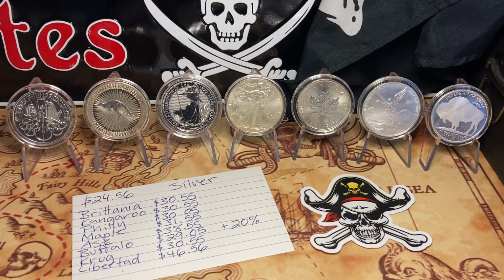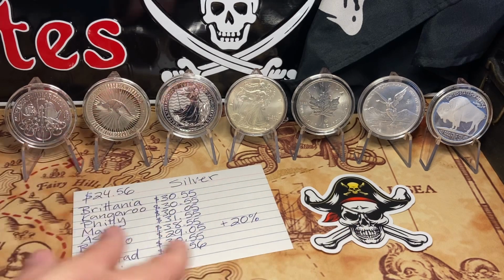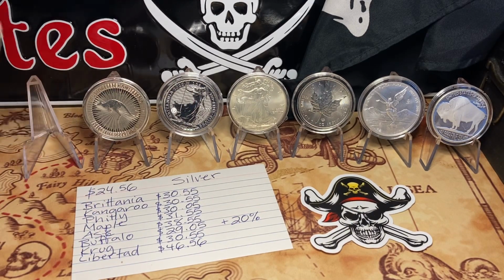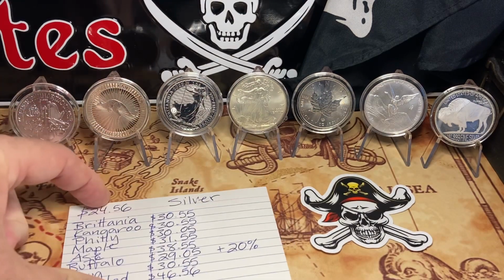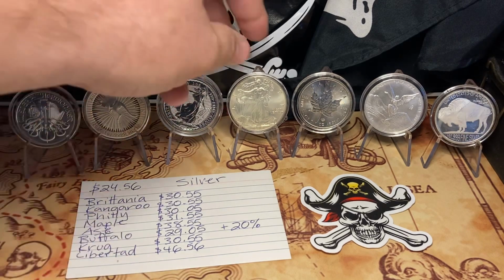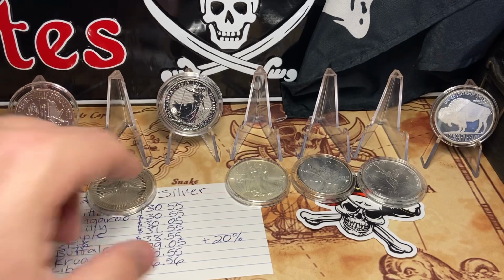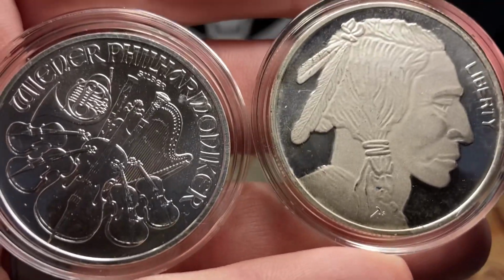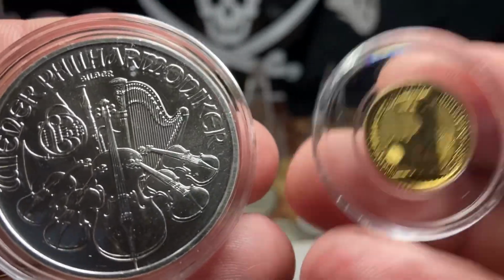Silver Olympics - Here's the BEST Silver!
Today is the Silver Olympics and we're gonna decide what is the #1 Silver 1 ounce coin / round to stack according to overall value!  It may surprise you who wins it all in the end!

This channel stacks, collects, loots & pillages among other things! Join me, Pirate Stacker on my epic adventures and latest wild ideas! Some of these adventures include: stacking gold, stacking silver, stacking stickers, winning chili cook-offs, competing on MasterChef on Fox (Season 8 Episode 2), donating plasma (for gold & silver), coaching semi-competitive co-ed youth soccer, being an awesome dad, being a kick ass husband, creating youtube content, creating instagram content, creating facebook content, being on my community HOA, drawing house plans, building homes, pillaging small villages, sharing pirate loot with the world, vacationing as much as possible, grilling as often as possible, collecting old US coins, filling treasure chests, taste testing rum & visiting coin shops and coin shows way too often! Just to list a few.
As much as I enjoy a new adventure, I also love to be prepped & ready for whatever blows my way! Living in sunny Florida brings it's share of fun & disasters to be prepared for! So if you like seeing the latest storm, hurricane, summer bluster, occasional tornado, rip tide, alligator attack, python wrangling & overall dangerous good times, this here is also the place! So sit back, relax, and enjoy this pirate party with me, Pirate Stacker. your' good times host! Arghhhhh welcome aboard!
     And in case you're wondering... my favorite rum is Bumbu,  liquor is Southern Comfort,  sipping cordial is Rum-Chata & overall beverage is Diet Mt. Dew... I do like a stiff cup of coffee and fresh florida squeezed orange juice too!  Oh and my mom's beef enchiladas,  yeeeeehaw they're delicious!
     Also,  my favorite metals to collect & invest in currently put in order of my #1 down the list: Graded Coins (Capped Bust,  Seated Liberty,  Morgans & Barbers),  Gold (because it's awesome & portable),  Silver (the work horse of metals,  some opportunity here),  Paper fiat (old cash from both America & Countries abroad) & Alternative metals (copper being king,  but all metal has value)!

👽 On my channel I may speak about precious metals, cryptocurrencies, tokens and/or other "markets," and current events. My views/statements are merely my opinions that I have formed on my journey. You are responsible for your own stacking, trading, investing, etc. Please do your research I am not responsible for your actions nor do I give legal or financial advice.
👽 YouTube Community Guidelines All entries which don’t comply with YouTube's Community Guidelines will be disqualified.

1. Open to all ages 13 years and older (ages below 18 must have parental consent to participate).
2. No purchase necessary.
3. Void where prohibited.
4. YouTube is not a sponsor nor involved in the giveaway.
5. All of the items given away are gifts from myself to the winners.
6. I will explain any rules for the Giveaway in the video or during the livestream.
7. To participate, you must be a subscriber and like the video.